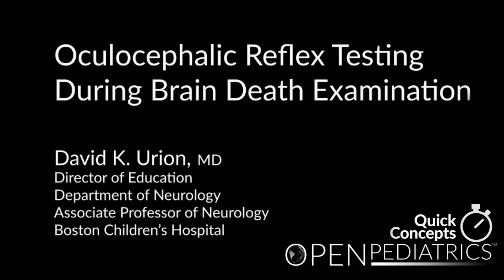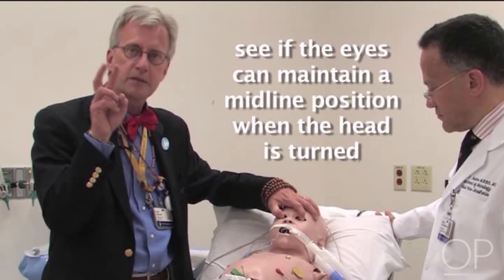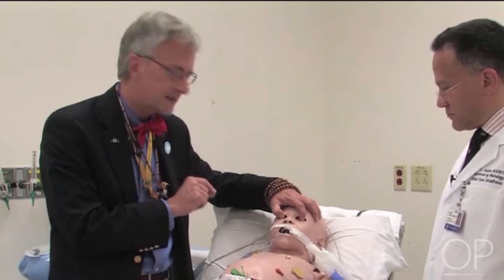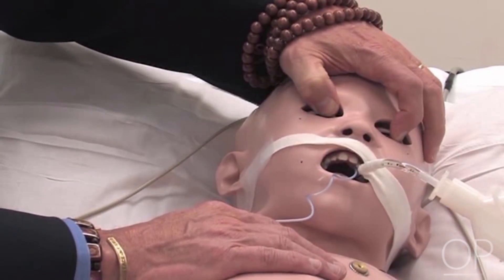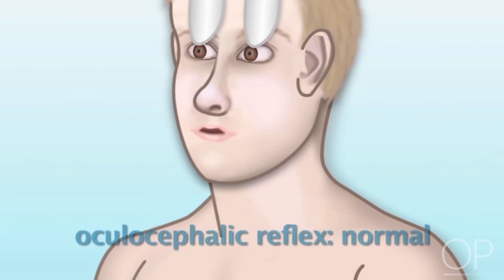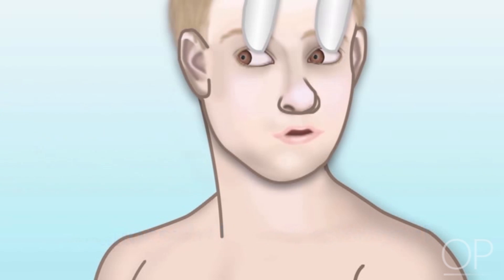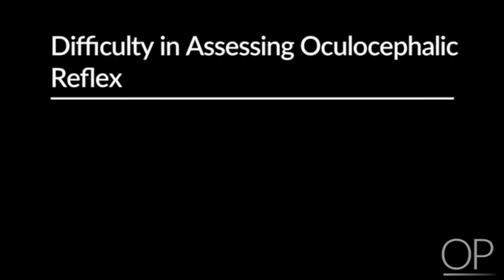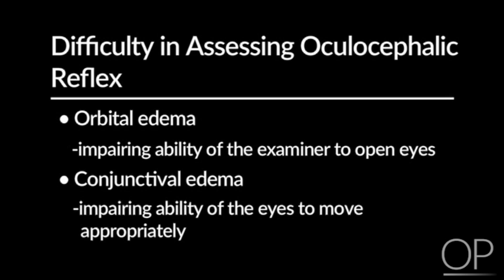Oculocephalic Reflex Testing During Brain Death Examination by D. Urion, R. Tasker | OPENPediatrics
In this video, Dr. David Urion demonstrates how to test a patient's oculocephalic reflex, and how it can help contribute to a patient's brain death examination.